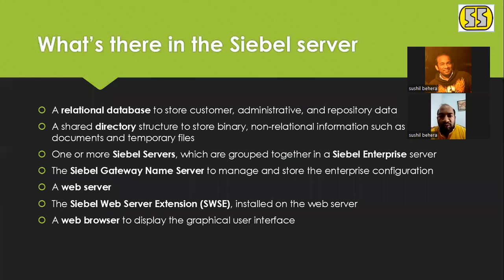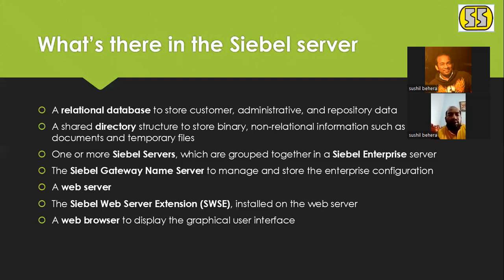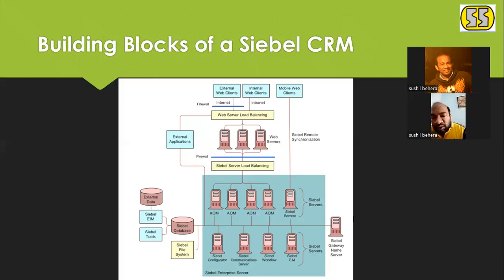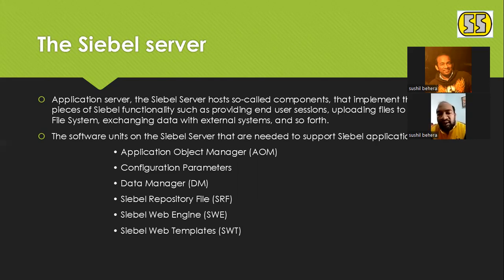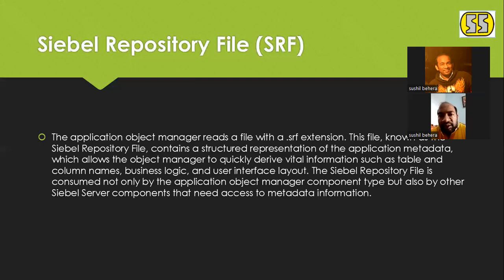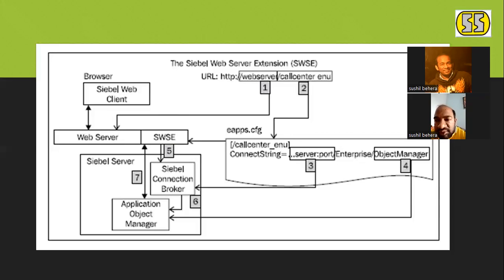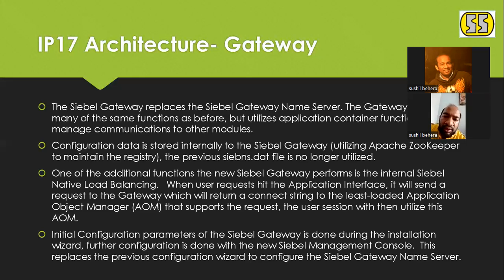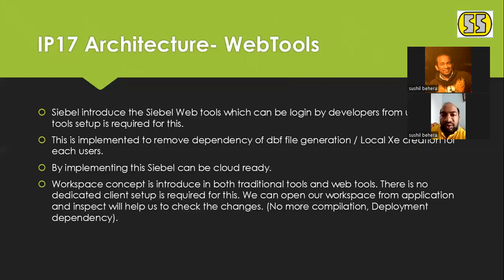Siebel Server Archicture